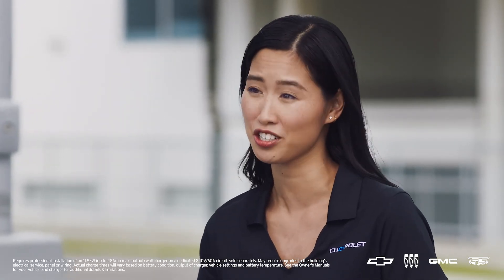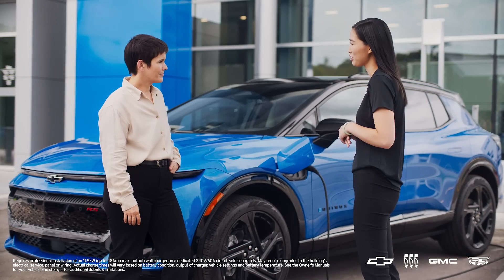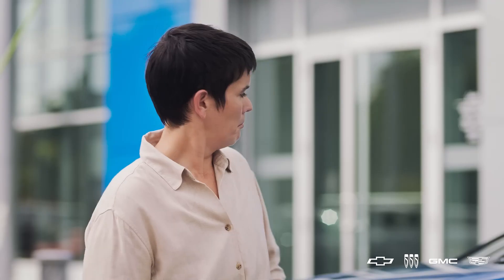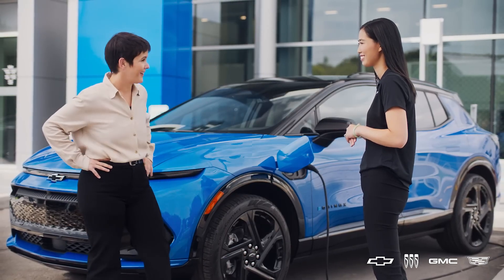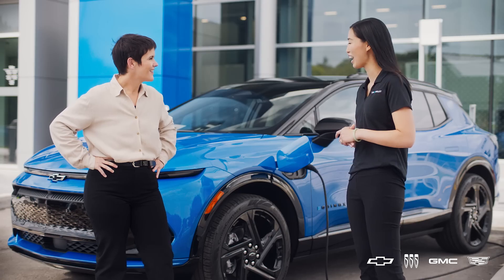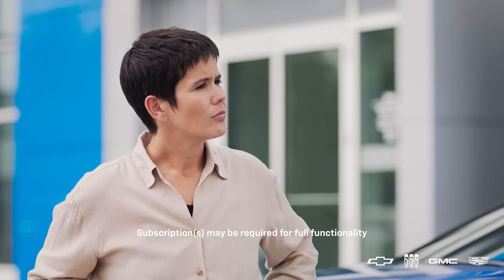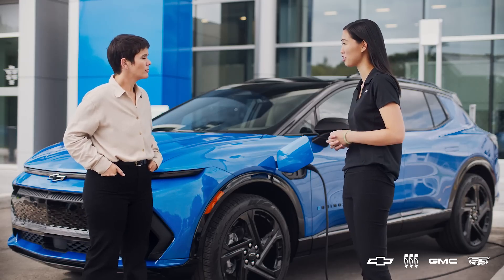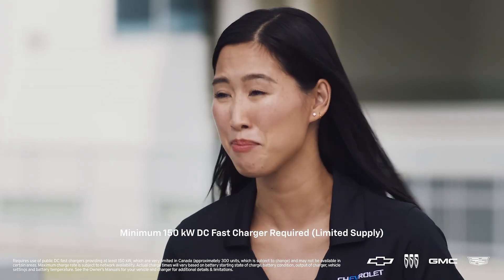How long does is ACTUALLY take to Charge an EV? - Jack Carter Chevrolet Buick GMC Calgary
Answers to your Questions! FAQ Learn more about GM EVs at Chevrolet.ca/EVExperts or visit us in store and our team of Sales Specialists will be more than happy to assist!